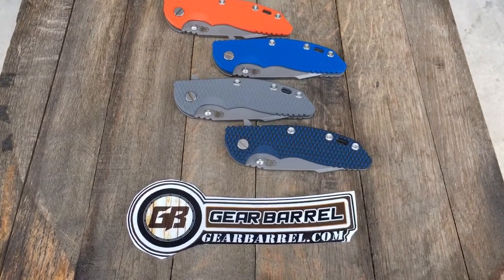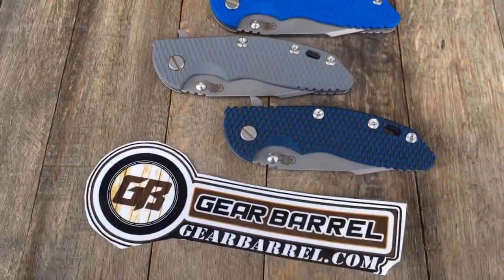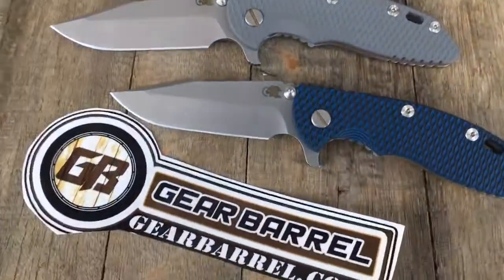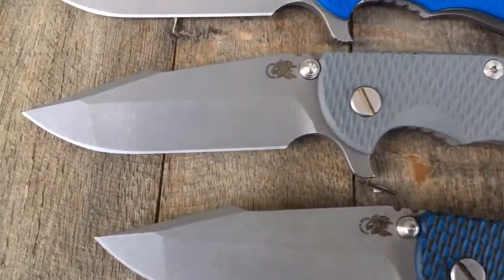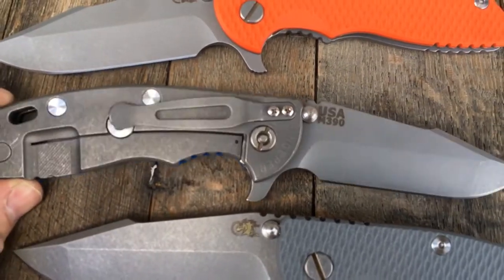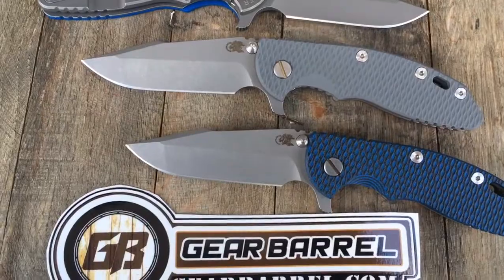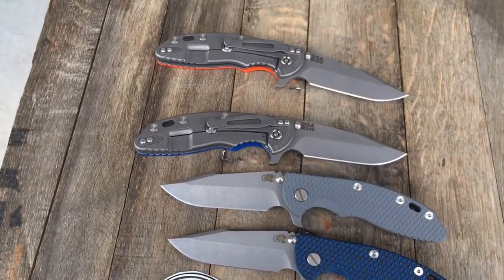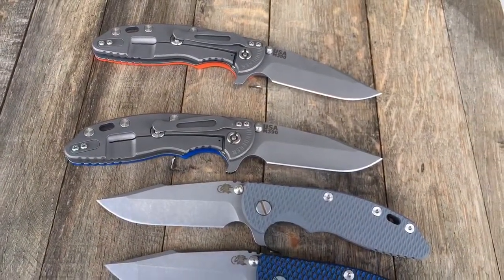Hinderer XM-18 3.5" Harpoon Spanto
Now at GearBarrel.com